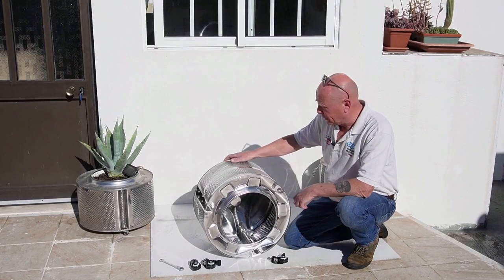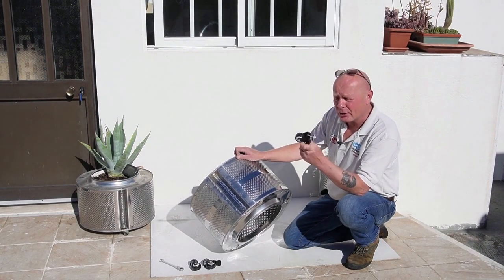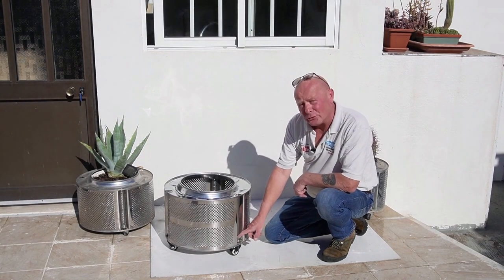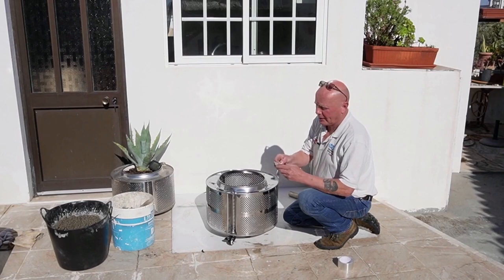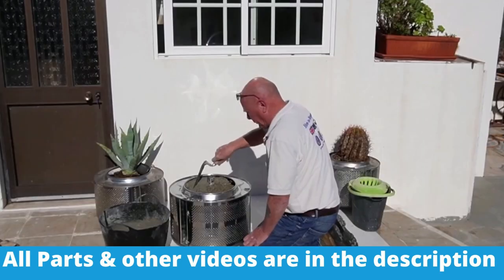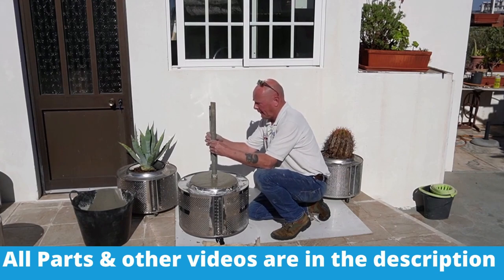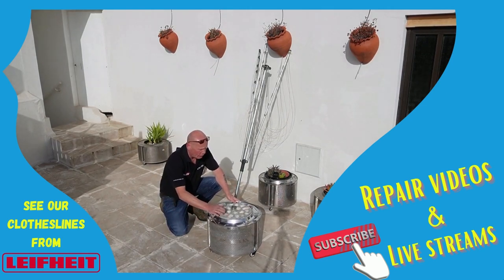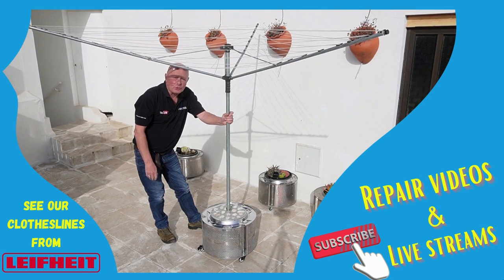Rotary washing line or BBQ table out of old washing machine drum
I try to recycle where I can. this drum will be great with our selection of Leifheit rotary washing lines
▶Video on making Plant pot holders
🛒 aluminum tape
🛒 heavy duty castor wheels Buy the ones with shafts
We now have Live Q@A's weekly on our live show, see our home for the next date
Before throwing away your old washing machine see what you can make with the old parts in our relying videos.
The appliance industry is responsible for a lot of global warming due to built-in obsolescence this is not a well-known fact and is designed to make you consume more machines to make the companies more money. but sometimes we are also at fault as well, as was the story on this washing machine thrown away as bearings had gone and it was not financially economic tool repair because the manufacturer had made a washing machine with a sealed drum.